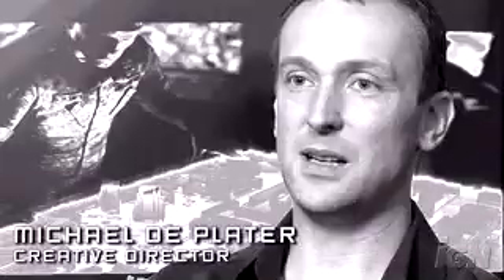end war - part 3: the balance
part 3: the balance